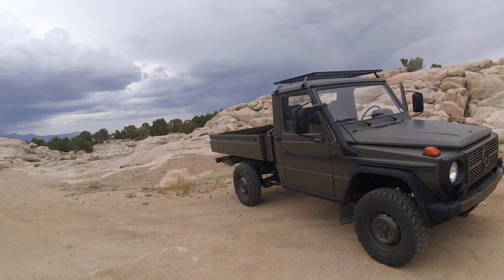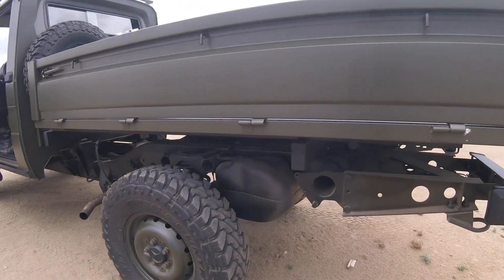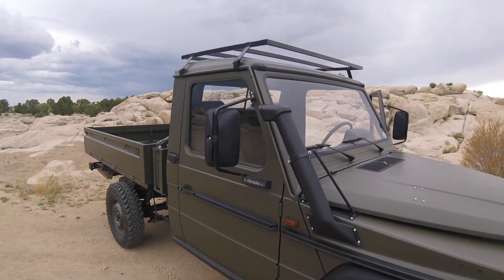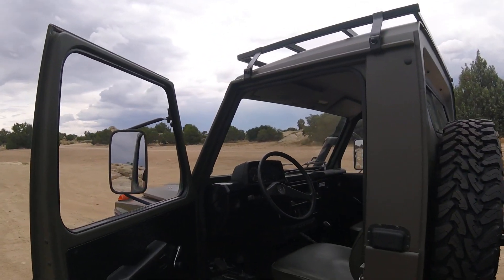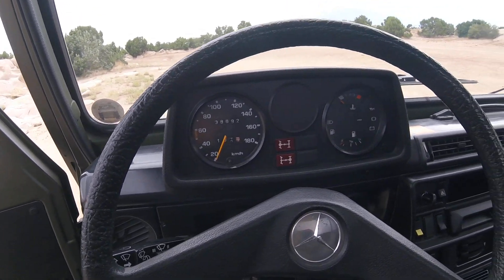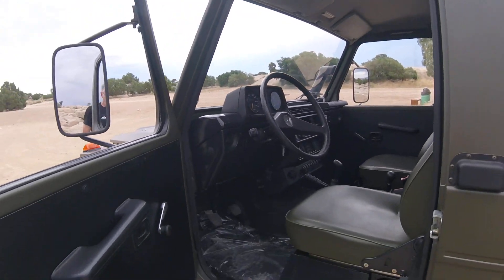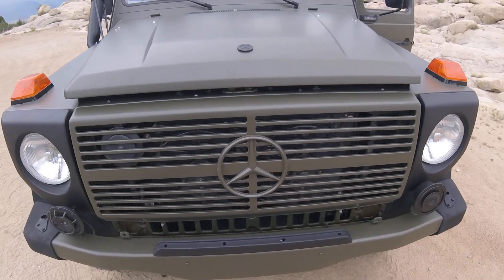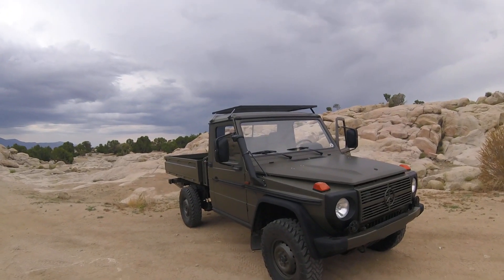G Class pick up, 250GD Turbo Diesel g-mercedes LLC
G class pick up, 250GD turbo diesel g-mercedes.com 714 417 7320 We are based in Cedar City, Utah, and sell the classic Mercedes G-class.